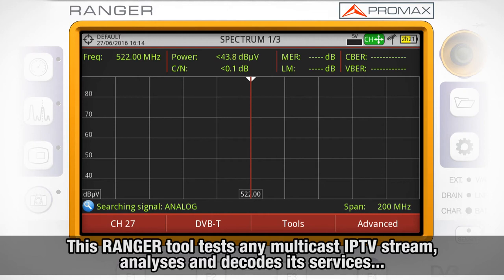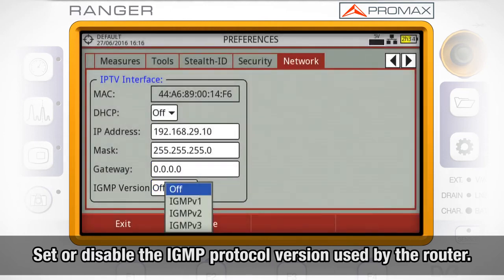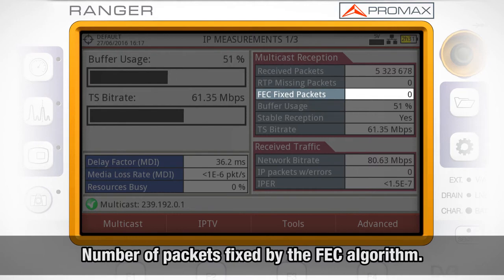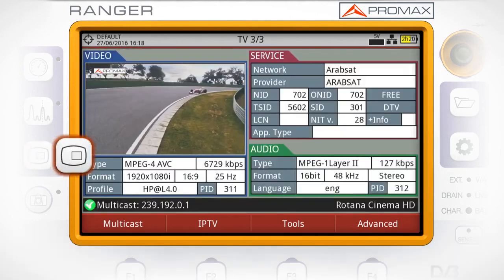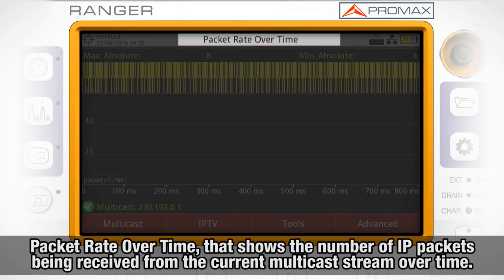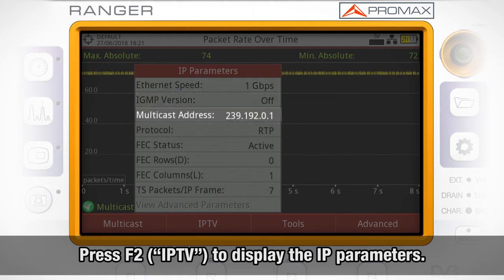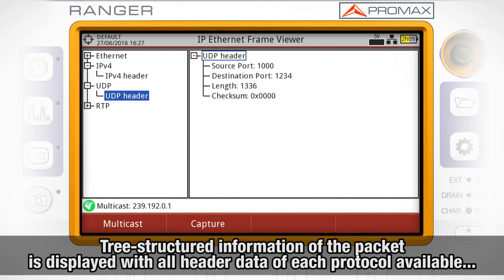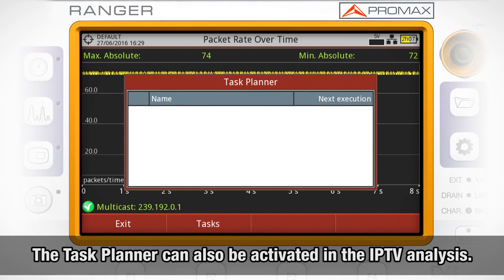RANGER analyzers tutorial 26 - Ανάλυση IPTV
Το συγκεκριμένο εργαλείο δοκιμάζει οποιοδήποτε multicast iptv stream, αναλύει και αποκωδικοποιεί τις υπηρεσίες του, εφόσον το IP stream φέρει ένα MPTS ή SPTS. Ανοίξτε το μενού ρυθμίσεων επίγειας και δορυφορικής ζώνης πατώντας σύντομα το κουμπί προτιμήσεων (PREFERENCES) και επιλέξτε IP signal source. Εκτός αυτού, ρυθμίστε μια κατάλληλη διεύθυνση IP και τη σωστή μάσκα υποδικτύου για το όργανο, πατώντας παρατεταμένα το κουμπί φακέλου εγκατάστασης και μεταβείτε στην καρτέλα Network. Σε περίπτωση που η ανάθεση της διεύθυνσης IP γίνεται από διακομιστή DHCP στο δίκτυο όπου συνδέουμε και το όργανο, θέστε την επιλογή DHCP σε ON. Η έκδοση για το πρωτόκολλο IGMP που χρησιμοποιείται από το δρομολογητή στο δίκτυο, μπορεί να ρυθμιστεί επίσης εδώ ή μπορούμε να απενεργοποιήσουμε τη χρήση αυτού του πρωτοκόλλου.

Κατά τη χρήση του μετρητή ως αναλυτή IPTV, τα πλήκτρα SPECTRUM, MEASUREMENT και TV,  εμφανίζουν διαφορετικές οθόνες που δείχνουν πληροφορίες σχετικά με τις υπηρεσίες IPTV. Η λειτουργία μέτρησης IP 1/3 μας παρέχει τις ακόλουθες πληροφορίες:
Buffer Usage: Χρήση buffer του μετρητή
TS bitrate
MDI-media delivery index: το μέγιστο χρονικό διάστημα που ένα πακέτο περιμένει στο buffer πριν απελευθερωθεί
Media loss rate: όσο μεγαλύτερο είναι, τόσο χειρότερη είναι η εμπειρία θέασης. Διατίθεται μόνο για την κίνηση RTP.
Resources Busy: Ποσοστό των πόρων του εξοπλισμού που αφιερώνεται για τη διαχείριση της τρέχουσας κίνησης IP.
Received Packets: Αριθμός των πακέτων IP που λαμβάνονται.
RTP Missing Packets: Αριθμός των πακέτων RTP που λείπουν.
FEC Fixed Packets: Αριθμός των πακέτων που διορθώνονται από τον αλγόριθμο FEC διόρθωσης λαθών.
Stable Reception: Δείχνει αν η λήψη των πακέτων IP είναι σταθερή ή όχι.
Network bitrate: Το συνολικό bitrate στο δίκτυο
IP packets w/errors: Αριθμός πακέτων με σφάλματα
IPER: Αναλογία σφαλμάτων πακέτων IP.

Αν πατήσουμε ξανά το πλήκτρο λειτουργίας μέτρησης, θα μεταβούμε στη λειτουργία IP MEASUREMENTS 2/3 όπου μπορούμε να δούμε τις περισσότερες από τις προηγούμενες πληροφορίες συν την αποκωδικοποιημένη εικόνα για τη διεύθυνση multicast που επιλέξαμε.
Στη λειτουργία MEASUREMENTS 3/3, εμφανίζονται κάποια πρόσθετα δεδομένα όπως:

Ethernet Speed: Η ταχύτητα Ethernet για αυτή τη σύνδεση.
IGMP Version: Η IGMP έκδοση που χρησιμοποιείται.
FEC Status: Εάν χρησιμοποιείται ή όχι κάποιος FEC αλγόριθμος διόρθωσης σφαλμάτων.
FEC Rows/Columns: Η τιμή FEC διόρθωσης σφάλματος για γραμμές και στήλες.
TS Packets/IP Frame: Πακέτα TS ανά IP Frame.

Όταν μεταβαίνουμε στη λειτουργία TV βρίσκουμε εδώ δύο υπολειτουργίες.
TV 1/3 δείχνει μόνο την αποκωδικοποιημένη εικόνα για την υπηρεσία multicast, ενώ το TV 3/3 δείχνει διάφορα μεταδεδομένα για video, audio και για την ίδια την υπηρεσία.
Τέλος, το πλήκτρο SPECTRUM θα μας επιτρέψει την πρόσβαση σε δύο διαφορετικά γραφήματα που εμφανίζουν την ποιότητα της λήψης IP multicast.

Interarrival Packet Time: Δείχνει το ποσοστό των πακέτων IP ως συνάρτηση του χρόνου μεταξύ των πακέτων και σκοπός του είναι να ελέγχει τη συνέχεια των πακέτων λήψης για το επιλεγμένο stream. Συνήθως το γράφημα πρέπει να συγκεντρώνεται γύρω από μικρές τιμές χρόνου, αλλιώς μπορεί να υποδεικνύει ένα πρόβλημα δικτύου.
Max Interval: Δείχνει το μέγιστο χρόνο που ανιχνεύεται μεταξύ διαδοχικών πακέτων IP. Πατώντας F4 μπορούμε να αλλάξουμε την έκταση του χρονικού διαστήματος που εμφανίζεται στο γράφημα.

Packet Rate: Αυτό το γράφημα δείχνει τον αριθμό των πακέτων IP που λαμβάνονται από την τρέχουσα multicast ροή με την πάροδο του χρόνου.
Με το F4 μπορούμε να αλλάξουμε την ανάλυση του γραφήματος.

Πατώντας το πλήκτρο F1 (Multicast) εμφανίζεται ένα μενού που σας επιτρέπει να επιλέξετε τη συγκεκριμένη διεύθυνση multicast και την αντίστοιχη θύρα UDP/RTP. Ο μετρητής θα αναγνωρίσει αυτόματα αν το πρωτόκολλο που χρησιμοποιείται είναι RTP ή UDP. Ο μετρητής θα παραθέσει τις πιο πρόσφατες διευθύνσεις multicast που επιλέχθηκαν και θα αναγνωρίσει αυτόματα όλες τις διευθύνσεις ροής multicast στο δίκτυο μαζί με τα bitrates τους. Αν υπάρχουν διακομιστές IGMPv3 που έχουν επικυρωθεί από το χρήστη για να λαμβάνουν multicast streams, θα παρατίθενται και αυτές εδώ. Πατώντας το πλήκτρο F2 (IPTV) εμφανίζεται μια λίστα με παραμέτρους IP. Το πλήκτρο F3 (Tools) μας δίνει πρόσβαση στα εργαλεία Advanced testing IP. Εδώ μπορούμε να επιλέξουμε οποιαδήποτε υπηρεσία εντός του λαμβανόμενου multicast MPTS, να ενεργοποιήσουμε την ανάλυση TS, να εγγράψουμε το λαμβανόμενο TS μετά την από-ενθυλάκωση IP, να εγγράψουμε μόνο μία υπηρεσία από ένα MPTS ή να δούμε ένα log αρχείο καταγραφής.
Το αρχείο καταγραφής περιλαμβάνει συμβάντα σχετικά με τα πρωτόκολλα IGMP, PING, ARP, DHCP και επίσης ανίχνευση σύνδεσης Ethernet, καθώς και ημερομηνία/ώρα και περιγραφή. Το αρχείο καταγραφής μπορεί να εξαχθεί σε ένα USB στικάκι.